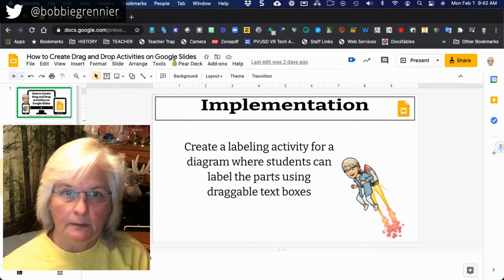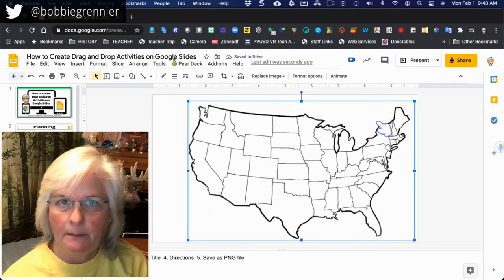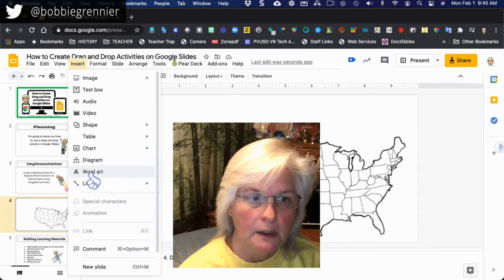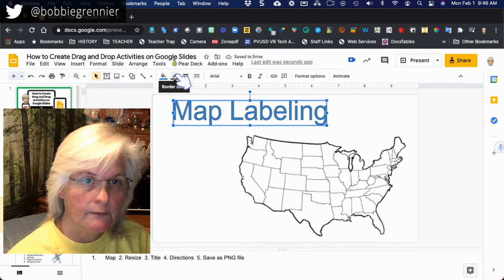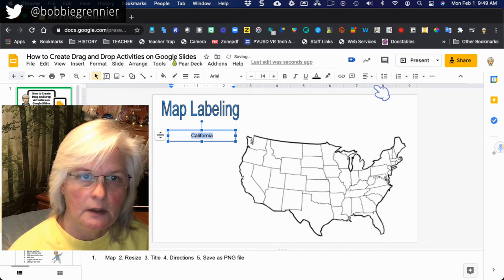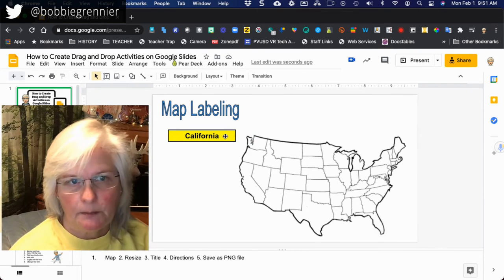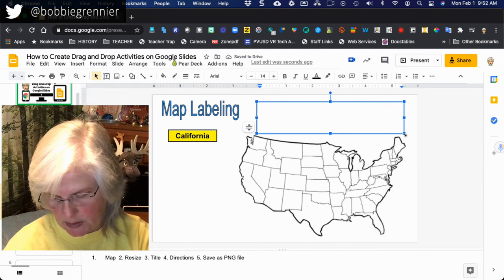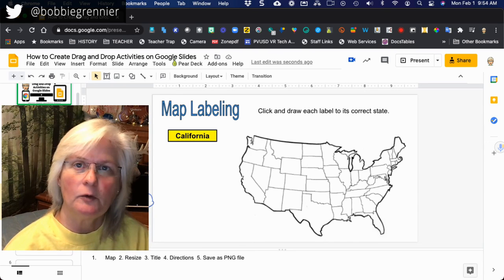Google Slides - Labeling Activity for Teachers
Hey teachers! Here's an easy peasy video tutorial to show you how to create a labeling activity for your students using text boxes and Google Slides.

There's also a bunch of tips and tricks for you.